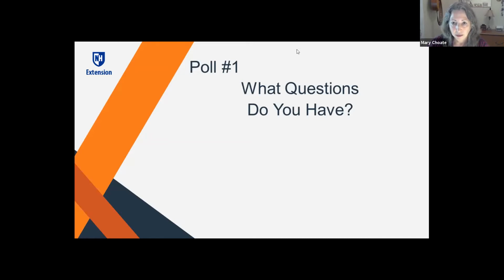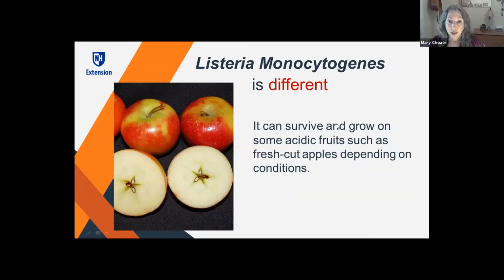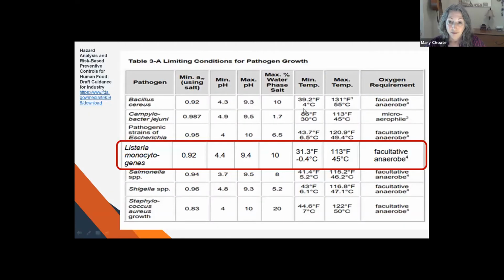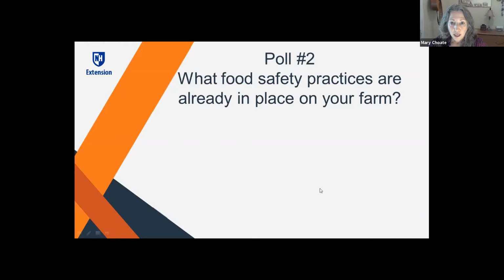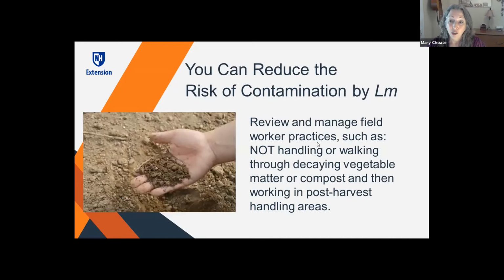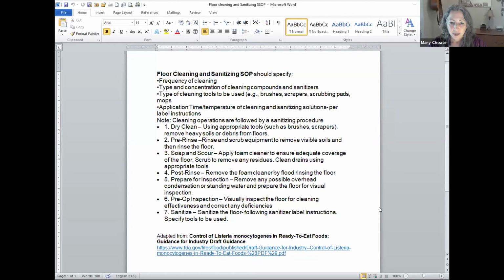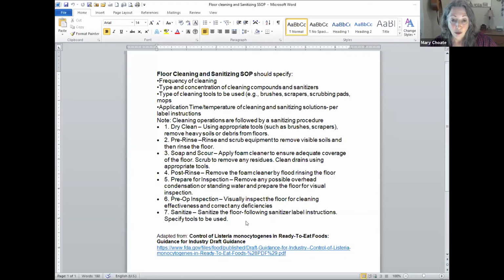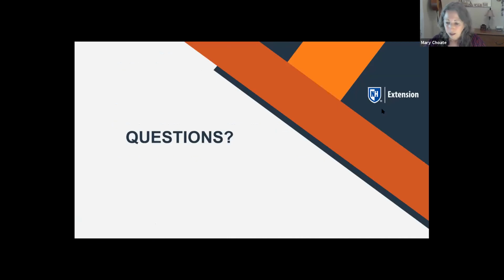How to Lower the Risk of LM in Your Cooler | Managing Humidity and Condensation in Coolers Webinar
Mary Choate from UNH Cooperative Extension presents on "How to Lower the Risk of Listeria Monocytogenes Contamination in Your Walk-in Cooler".